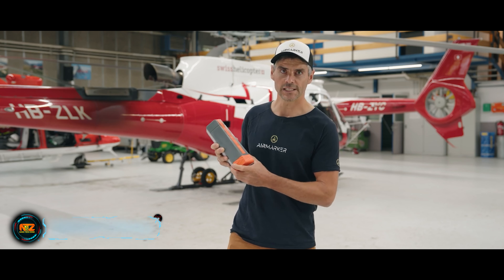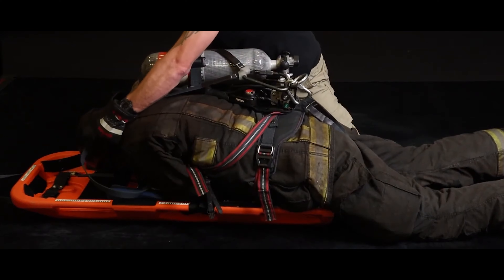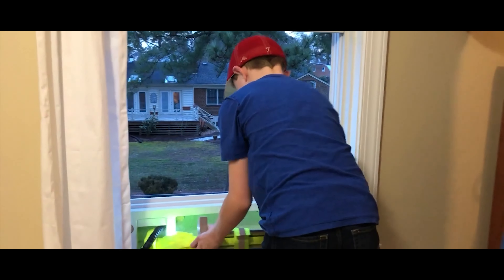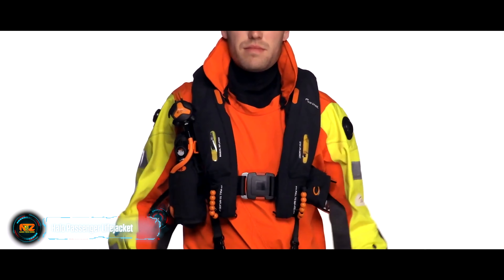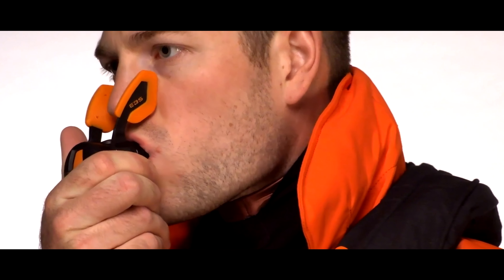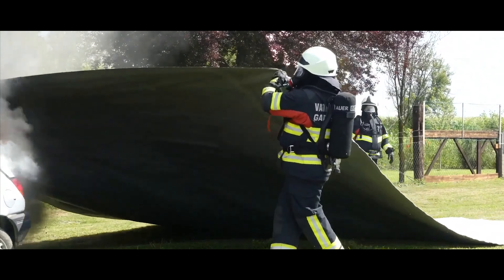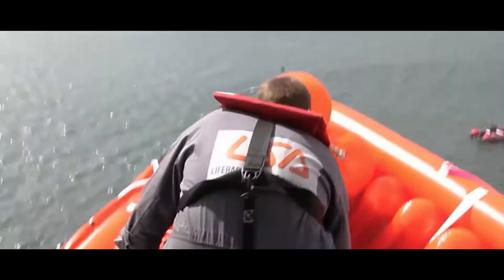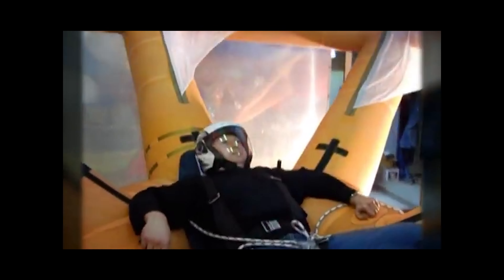GADGET THAT HELPS IN SECURITY PURPOSE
00:12 - AirMarker
00:58 - FAST Board
01:53 - Rescue Ready RetroFit
02:45 - ARM-LOC
03:40 - Halo Passenger Lifejacket
04:26 - Self-Propelled Hyperbaric Lifeboat
05:29 - Bridgehill Extreme Fire Blankets
06:26 - LSA MARINE EVACUATION SYSTEMS
07:20 - SPARS